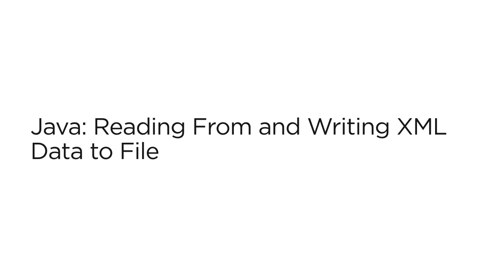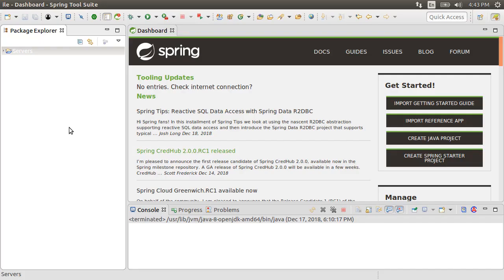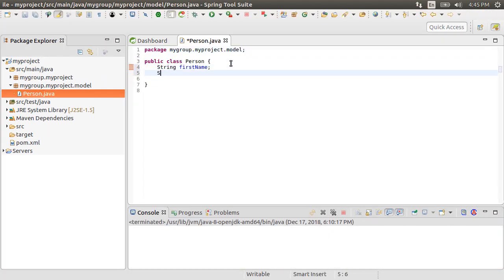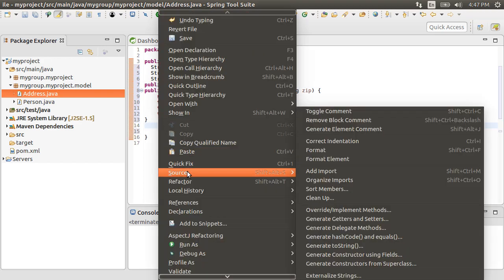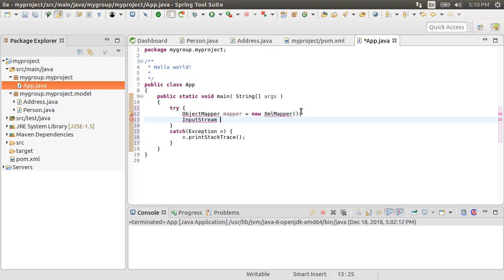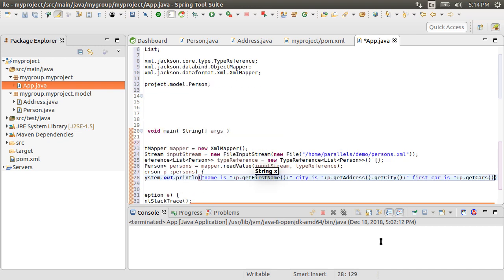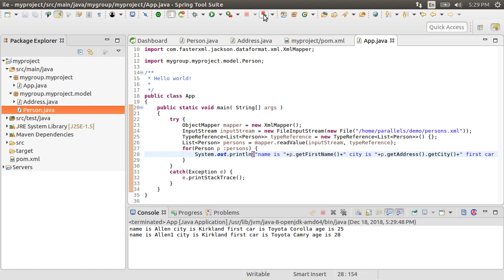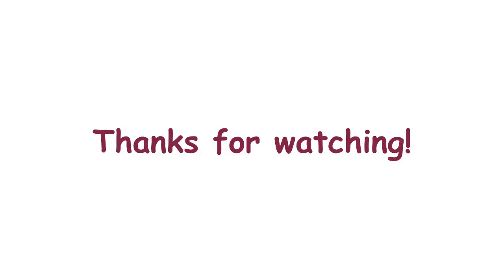Java: Reading From and Writing XML Data to File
In this video we will see how using Jackson libraries we can easily read XML data and write it to files.